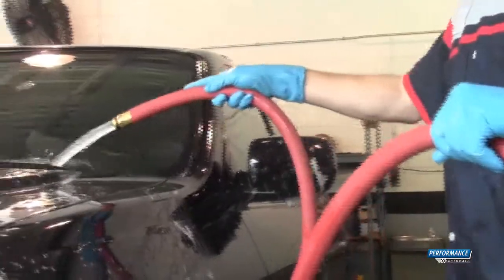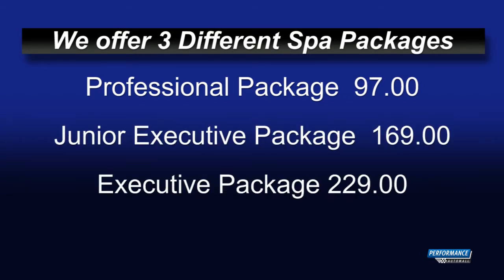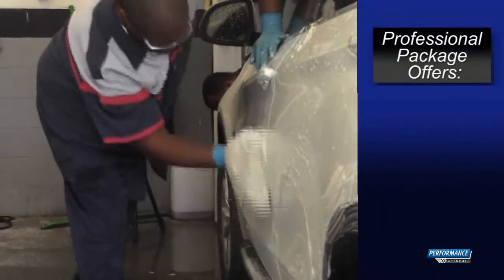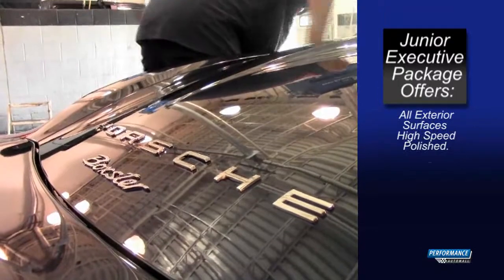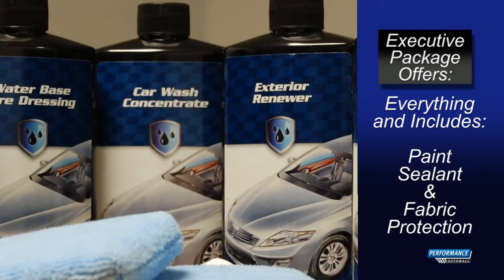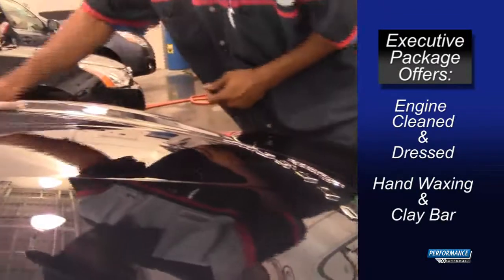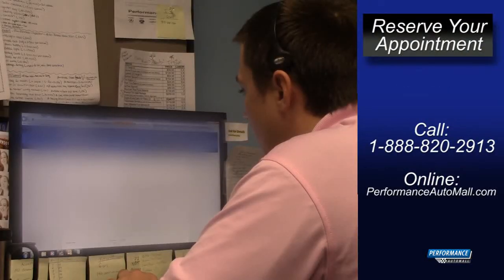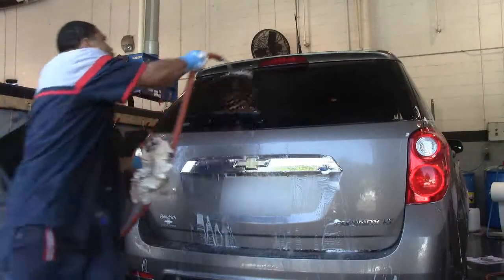Performance Automall Detail Services